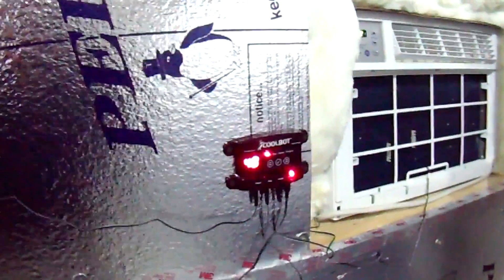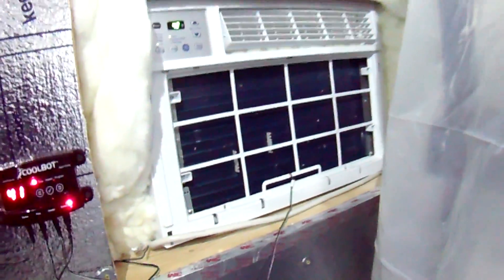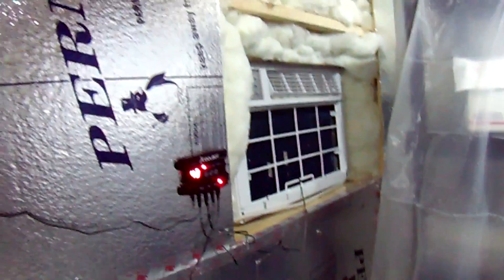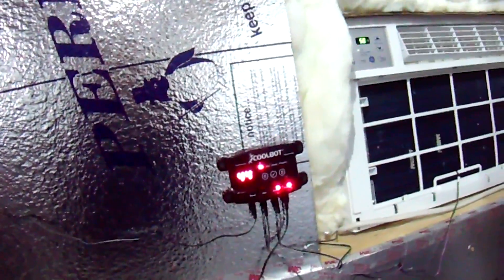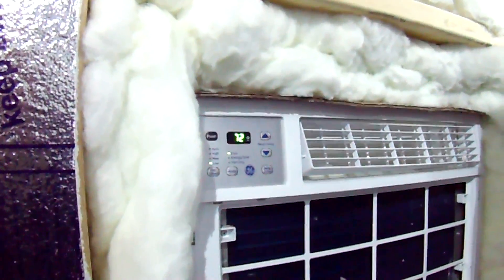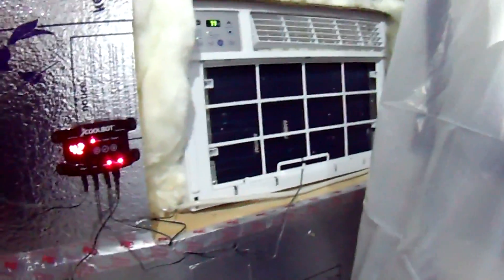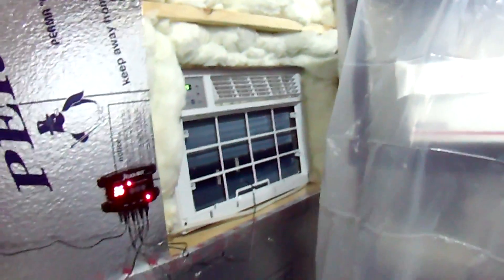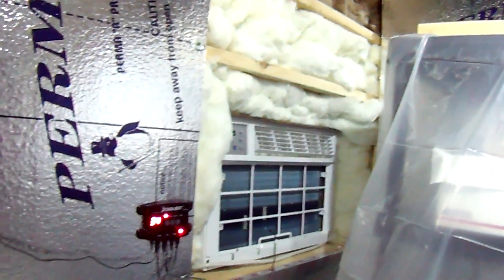Mushroom Adventures Episode 18 Part 3 -- Build Your Own Walk In Cooler For Mushrooms And Vegetables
For a cooler with interior of 4ft x 13.5ft x 7ft I used:

24,000btu Window AC unit: $474

1 Lb drywall screws  $6.47
12-3 wire:  $29.77
7 lbs 2 1/2 exterior screws $60
20amp doube pole breaker  $8.25
20amp 240v outlet  $5.86
(6) 2x6x10 lumber $36.30
(32) 2x6x8 lumber $147.84
(8) mending plates $7.04
(14) 7/16 OSB plywood sheets $109.62
(2) 2x4x8 lumber $7.94
Linoleum mending strip $9.87
(2) 6x9ft linoleum $55.94
(4) 10x25ft 4mm plastic  $37.96
(12) 1" x 4 x 8 polystyrene sheets  $191.76
(10) R19 unfaced insulation  $199.80
100ct fender washers  $8.81
(4) 5 tier plastic garage shelving $199.90